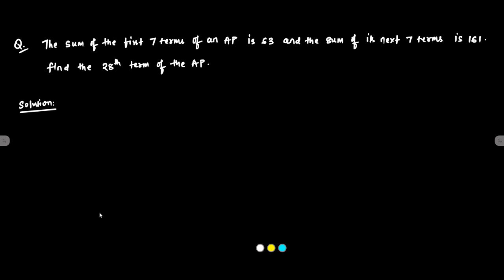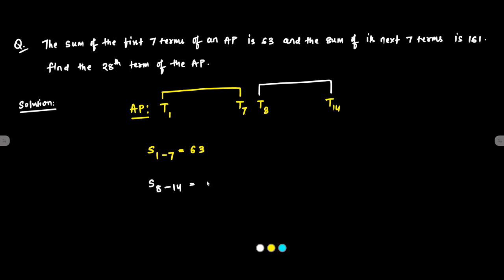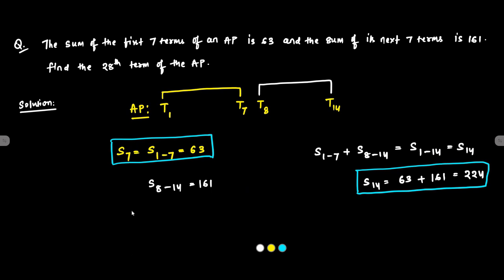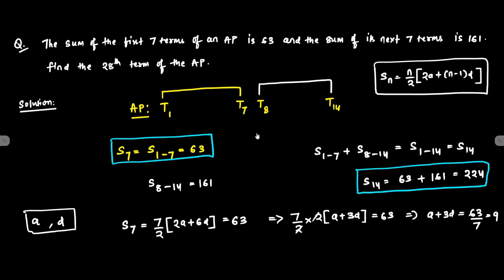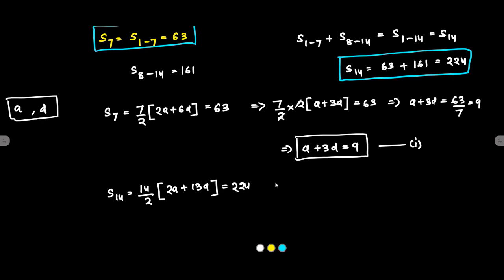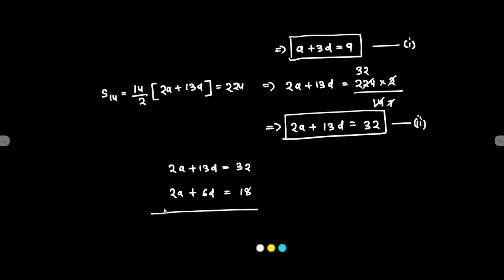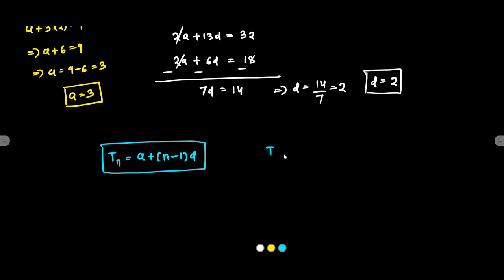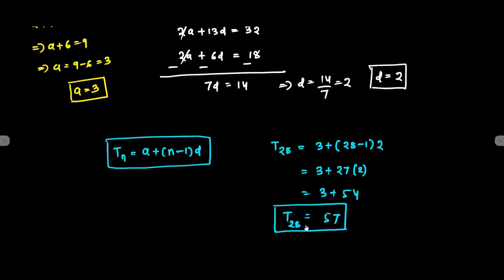Arithmetic Progression | Sum Of n Terms Of AP | Question 6